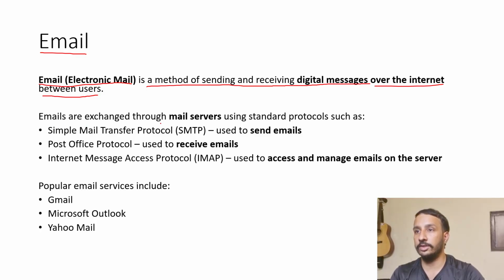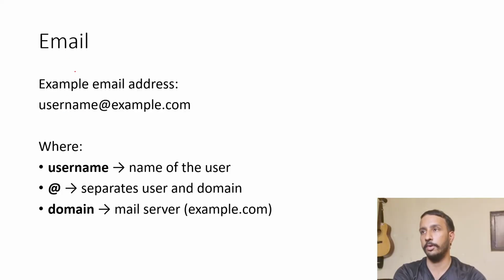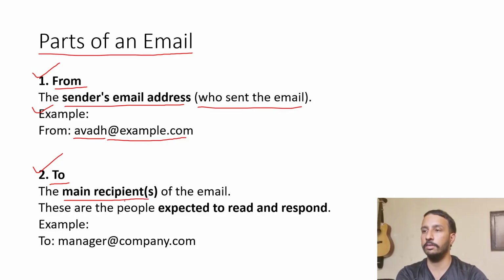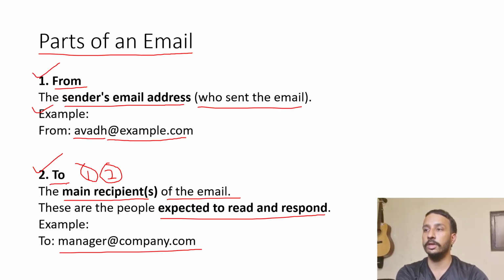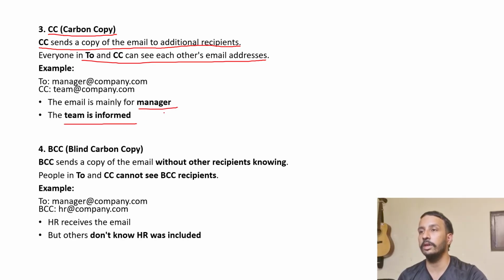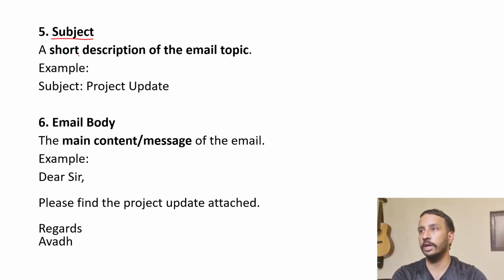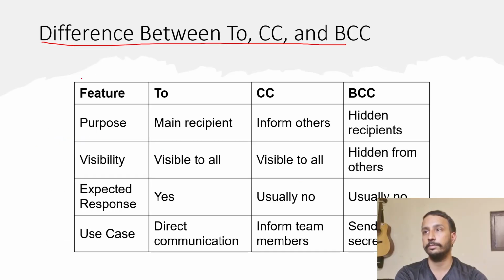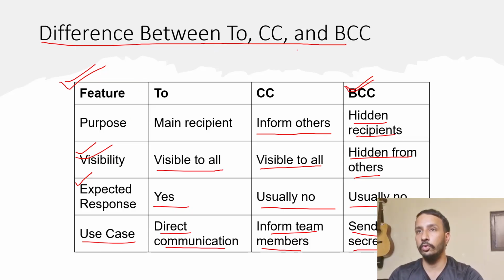13. Email Explained! Parts of Email + To vs CC vs BCC: ICT | UGC NET Paper 1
📧 Email, Parts of Email & To vs CC vs BCC | UGC NET Paper 1 ICT

Welcome to this important video on Email and its Concepts specially prepared for UGC NET Paper 1 ICT aspirants! In this video, we have covered everything you need to know about Email from an exam point of view — clearly, simply, and in a structured way.

📌 Topics Covered in This Video:
✅ What is Email (Electronic Mail)?
✅ Features and Importance of Email
✅ Parts of an Email — Subject, Sender, Recipient, Body, Attachment, Header, Footer
✅ Difference between To, CC (Carbon Copy) & BCC (Blind Carbon Copy)
✅ When to use To, CC, and BCC?
✅ Important MCQs and Exam Tips for UGC NET

This topic is frequently asked in UGC NET Paper 1 under the ICT (Information and Communication Technology) unit. Understanding email components and the To/CC/BCC difference is essential for scoring well in this section. This video breaks down every concept in the simplest way possible so you never get confused in the exam.

👉 UGC NET Paper 1 Aspirants
👉 Students preparing for Teaching & Research Eligibility
👉 Anyone who wants to strengthen their ICT basics